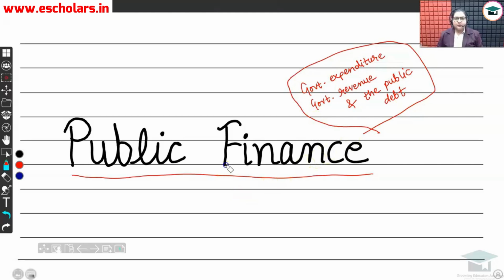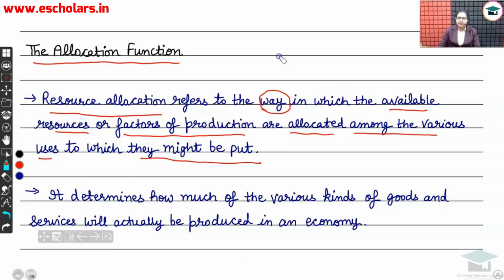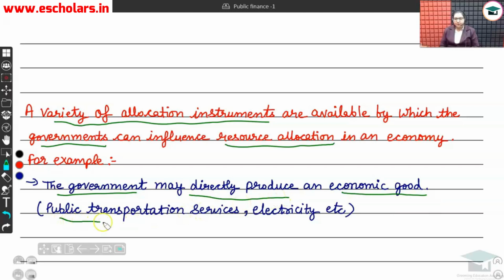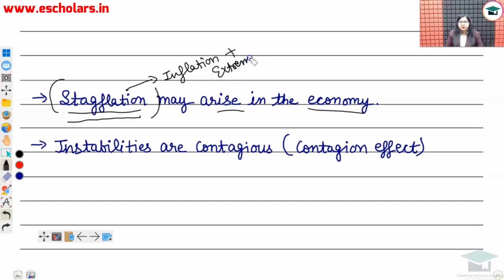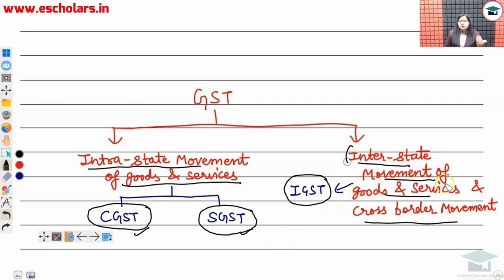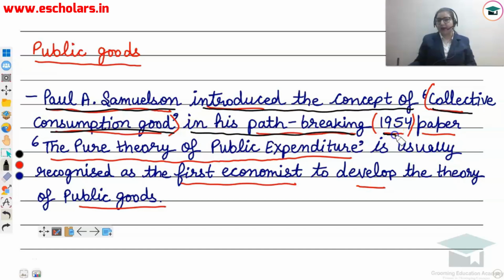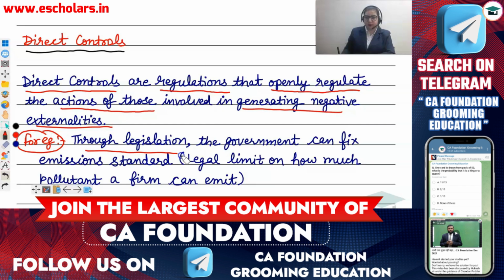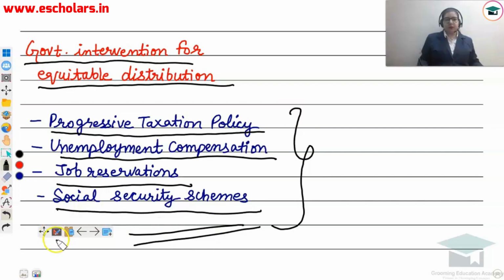Public Finance English | CA FoundationJan/May 25 | Business Economics Chapter 7 |Eco Public Finance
Public Finance English | CA Foundation Jan/May 25 Economics Chapter 7 | Economics Public Finance | Public Finance CA Foundation Economics | CA Foundation Economics Public Finance

In this video, we'll cover CA Foundation Economics Chapter 7, focusing on Public Finance in English. We'll go through all the concepts, problems, and examples tailored for CA Foundation students. Sakshi Mam has recorded this video with the guidance of Chandan Poddar Sir, aimed at providing quality education for CA Foundation students.

CA foundation: Grooming education academy is engaged in providing qualitative commerce education to society at concessional prices. We believe in Research, reasoning and result and thus our learners admit our USP of: "Pioneer in developing concepts". We provide the complete tutorials for CA foundation.

To know about the courses and books that best suits your requirement call at our helpline number: 𝟖𝟖𝟖 𝟖𝟖𝟖 𝟎𝟒𝟎𝟐